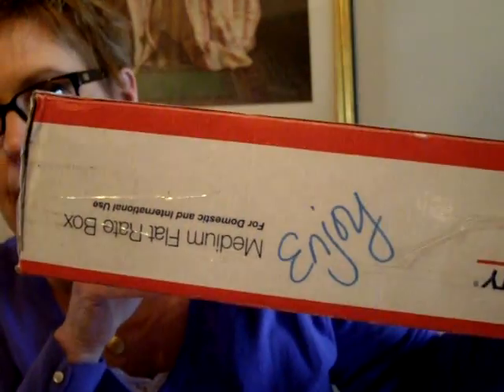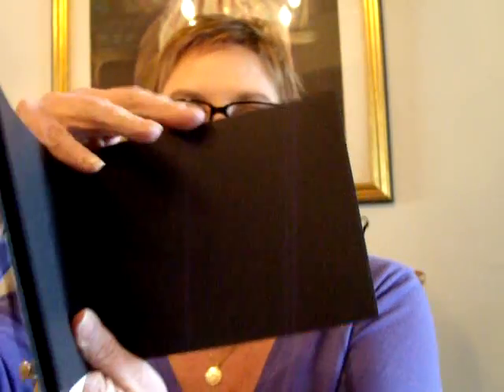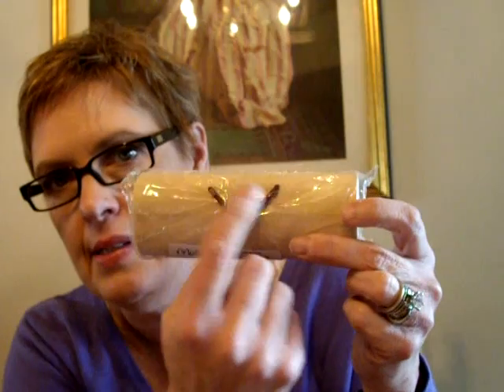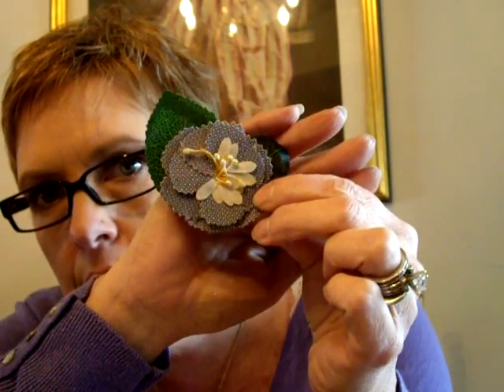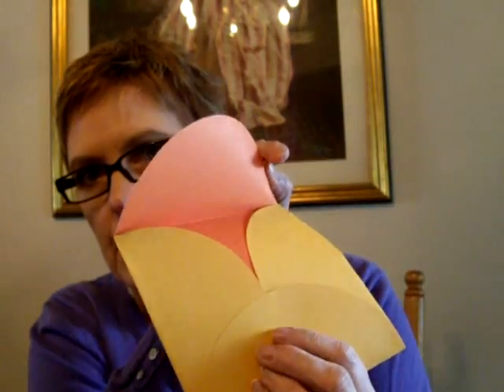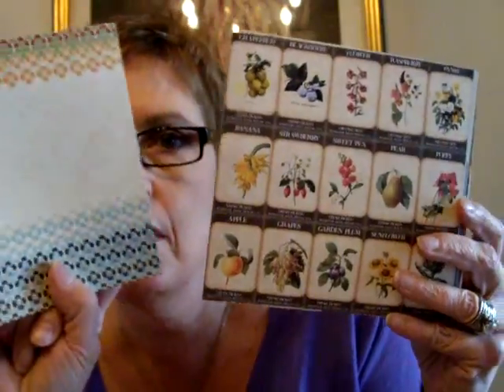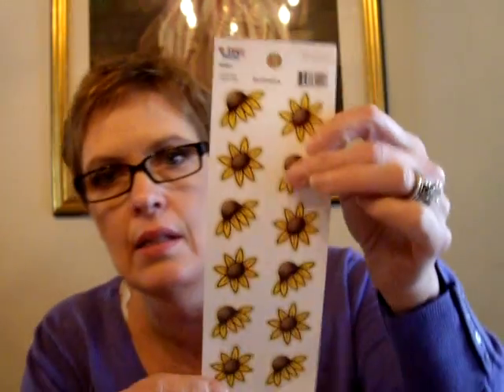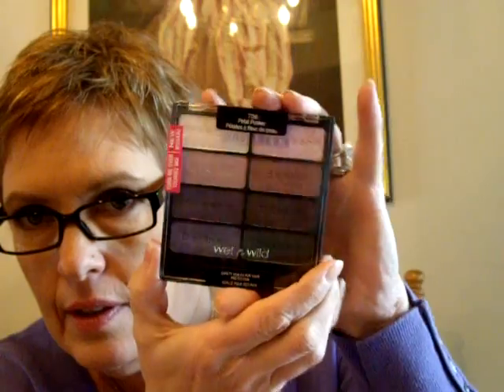I got Mail from Sue24301! Wet n Wild 8 palettes and Crafting Goodies! RAK!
My dear friend Sujey sent me another box packed full of goodness!